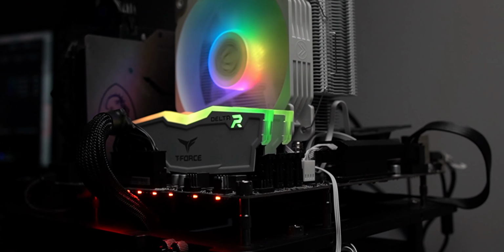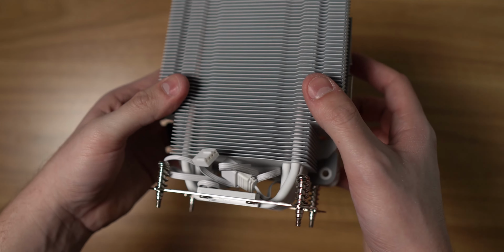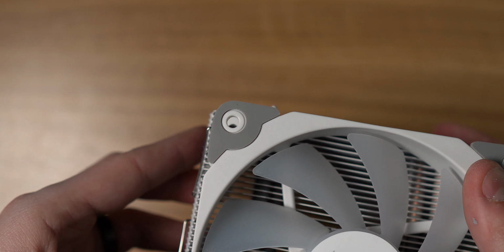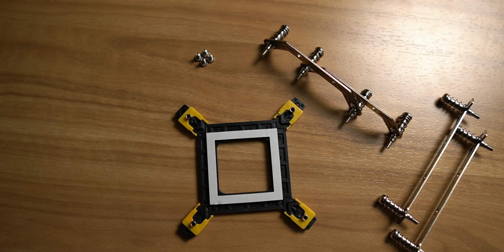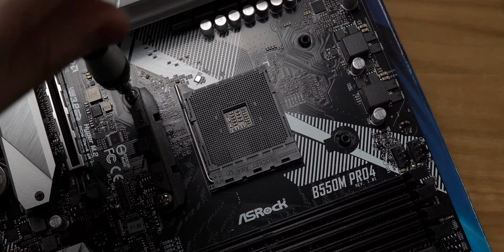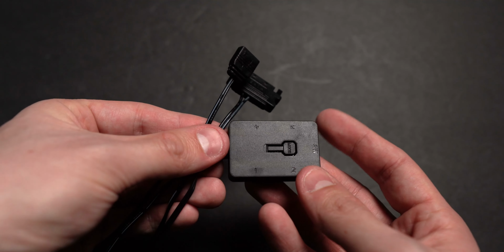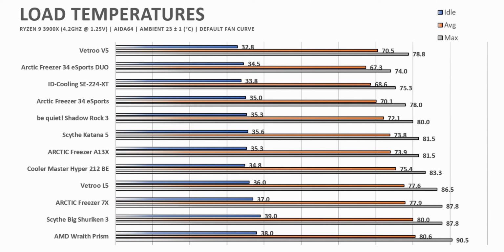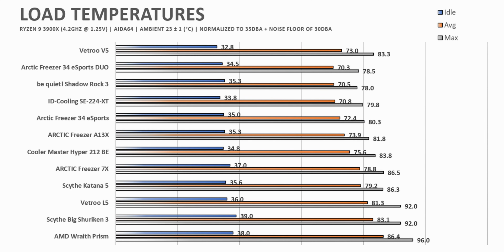Vetroo V5 Review | The BEST Budget CPU Cooler in 2021!?!